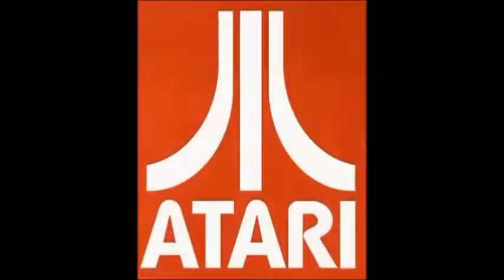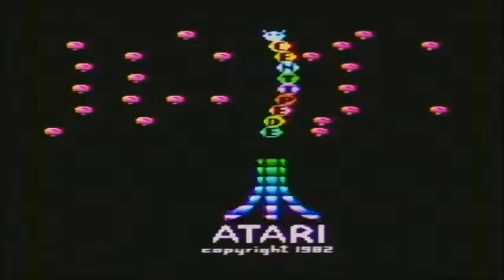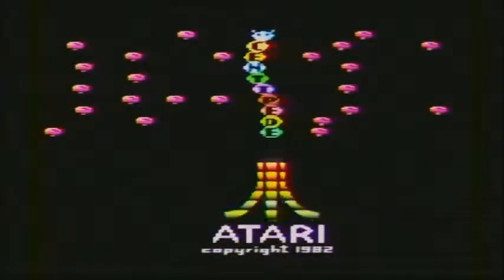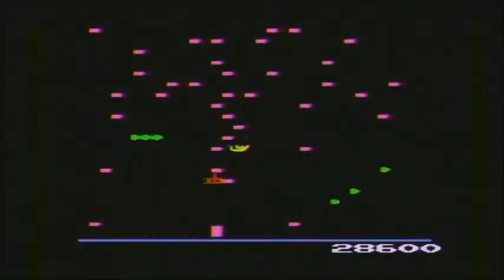The Atari Report - 2600 Edition - S02 E01 - Centipede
In this episode, legendary mentally disabled musician and entertainer Ray Jackson introduces and reviews this nice rendition of that 1981 bug-blaster of an arcade hit, Centipede, for the Atari 2600 Video Computer System.

Here is the link to the AtariAge.com Forum so you can download it and try it out for yourself.